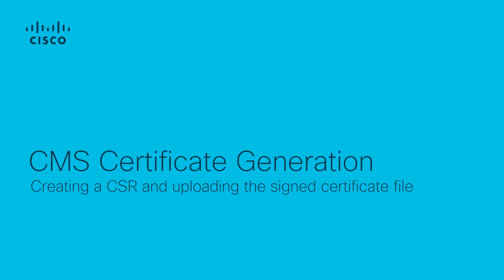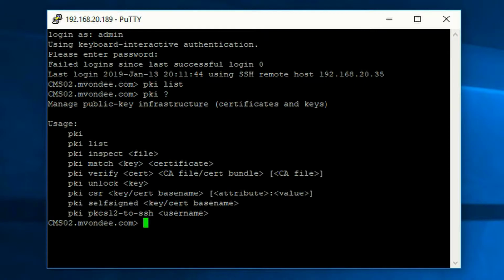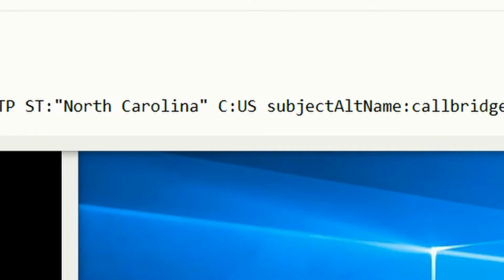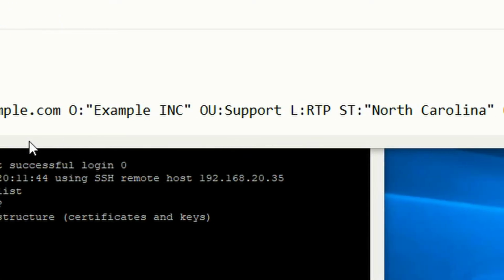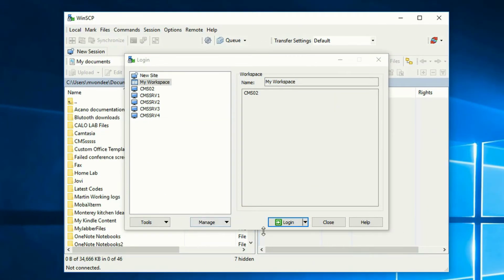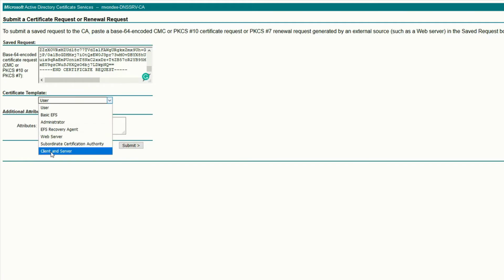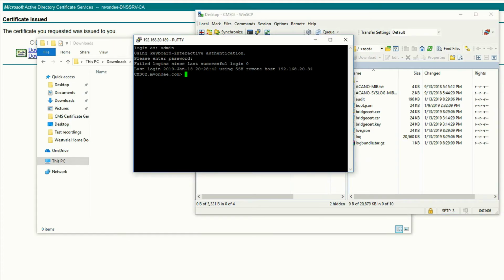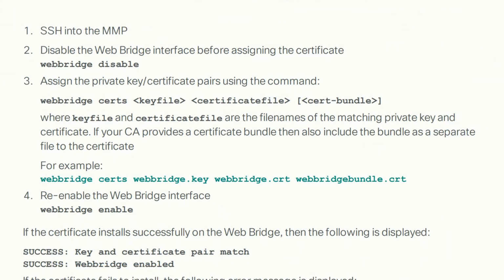How to generate and install a certificate for the Cisco Meeting Server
Learn how to generate a Certificate Signing Request (CSR) for multiple Cisco Meeting Server (CMS) services and install the resulting certificate on your CMS server. This video provides a step-by-step walkthrough, covering everything from SSH access and command-line operations to SFTP file transfers and certificate authority (CA) integration. Secure your CMS deployment today!